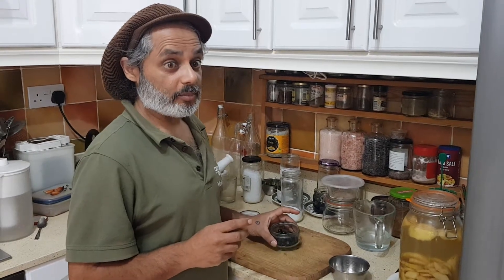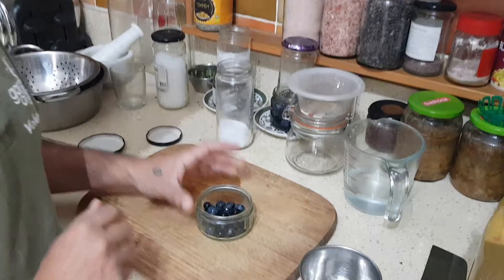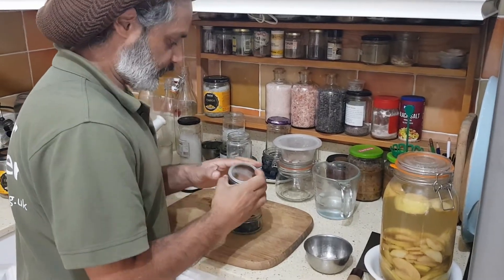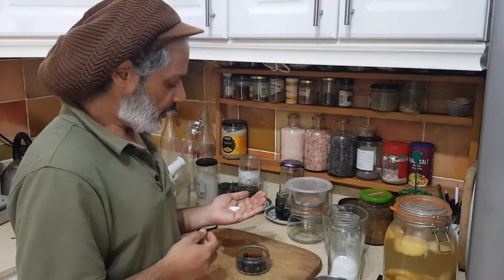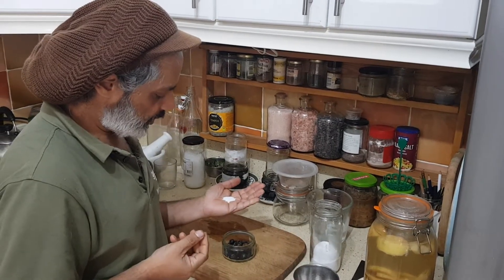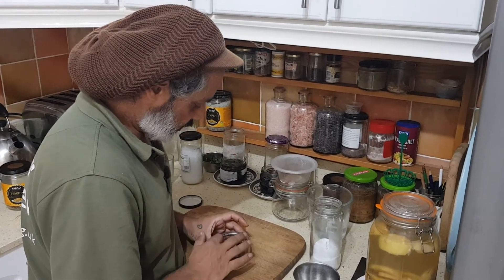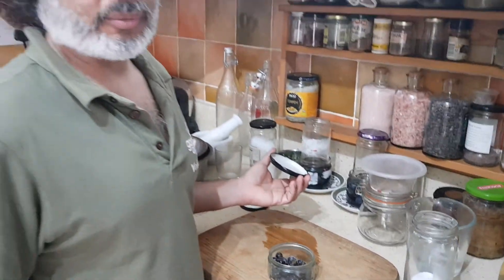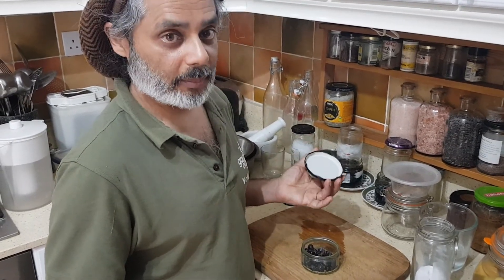Lacto fermenting sloe (prunus spinosa) in a dry brine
Rakesh "Rootsman Rak" lacto fermenting sloe (prunus spinosa) in a dry brine